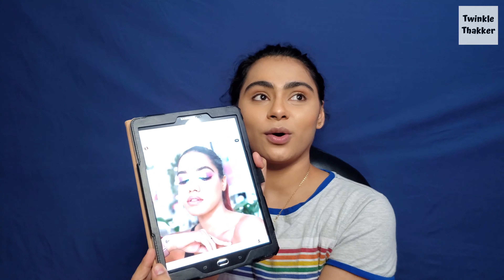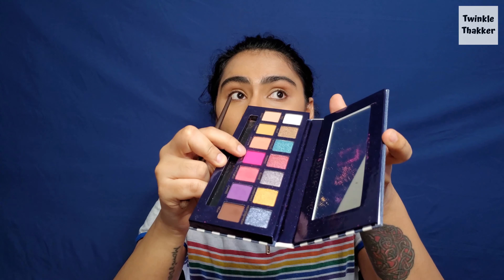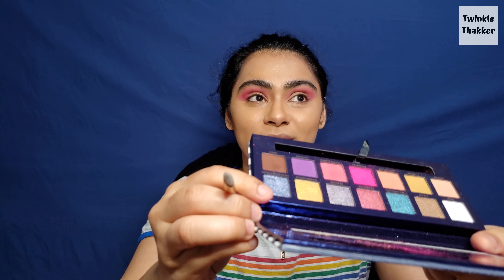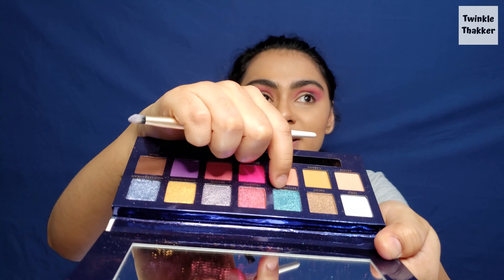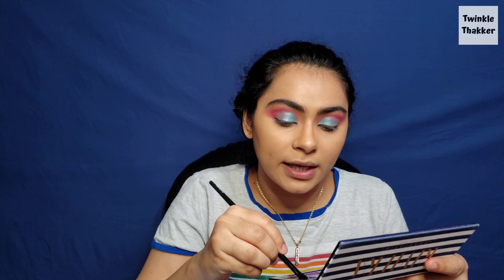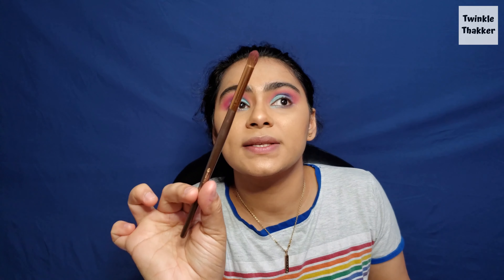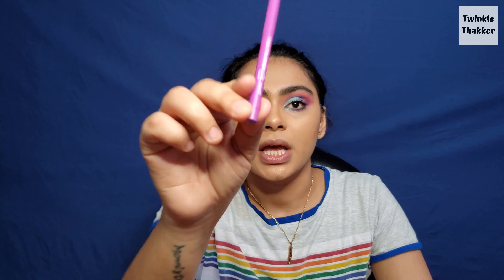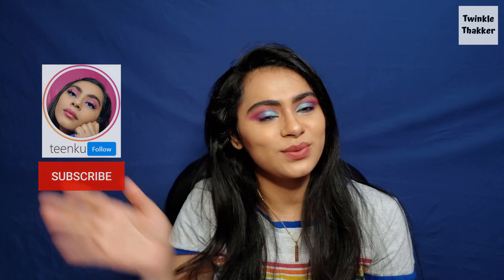Trying to Recreate Debasree's look | Colorful Eyeshadow Look | Twinkle Thakker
- Anastasia's Beverly Hills Riviera Palette.
- Inika Long Lash Mascara
- Nykaa 12m Lipstick
- BH Cosmetics Brushes
- Smile Boutiques Brushes

Products Used For Base-

- Smashbox Foundation 24 Hour Studio Skin
- Nyx Cosmetics Cant Stop Wont Stop Concealer
- Colourpopcosmetics Talk To The Palm Bronzer
- Ofra Cosmetics Star Island Highlighter
- Ofra Cosmetics All I Need Is Love Blush
- Katvond Translucent Powder
- Nyx Cosmetics Dewy Setting Spray

Credits:
Video: Love Thakkar

Love, Twinkle.